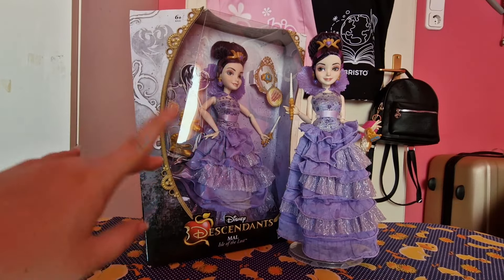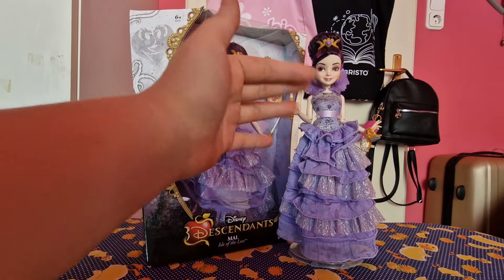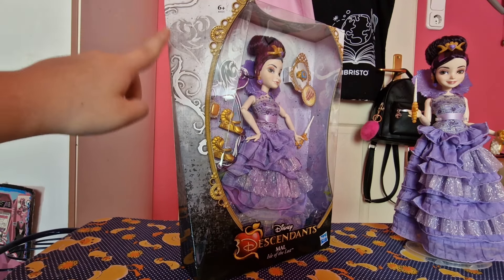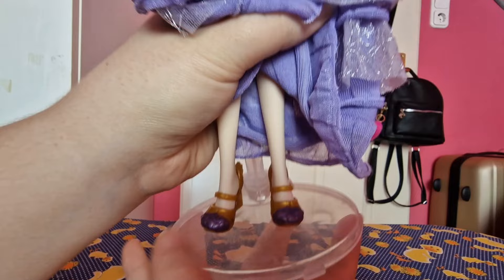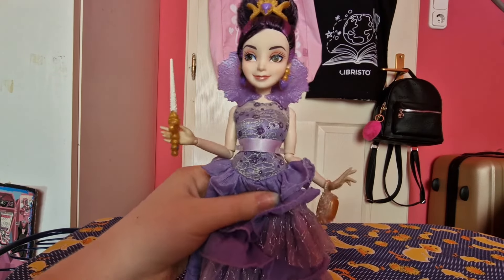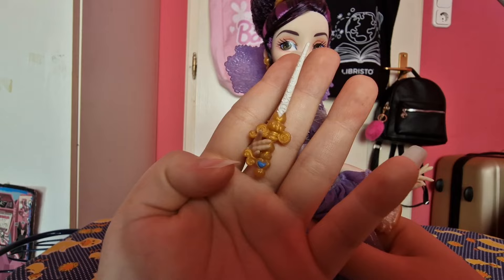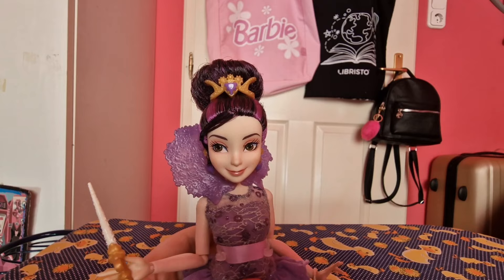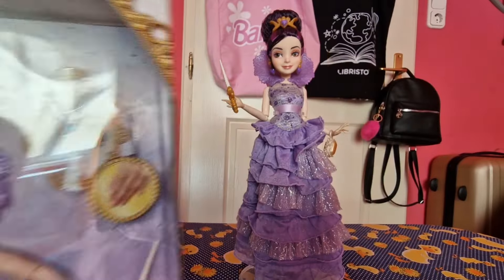Descendants Coronation Mal doll throwback review 🐲💜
Would you like to support my collection?